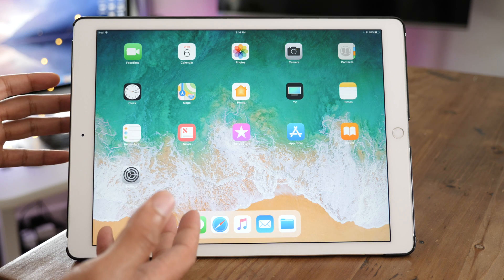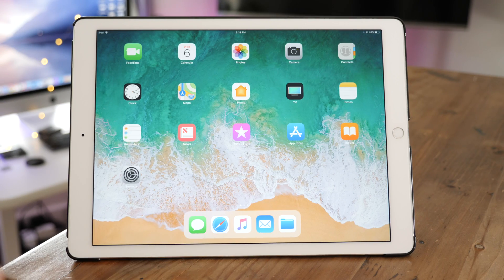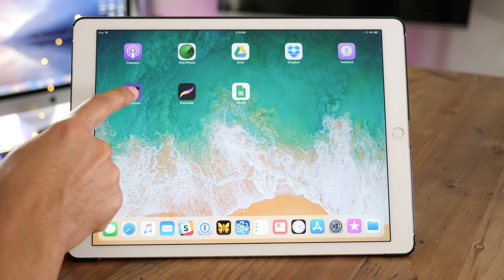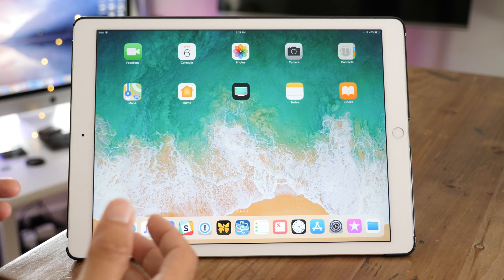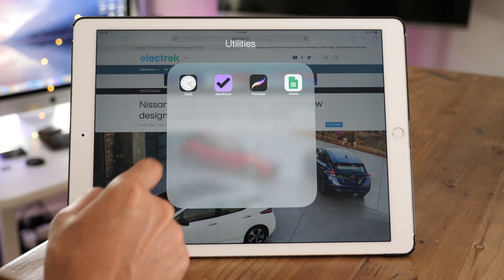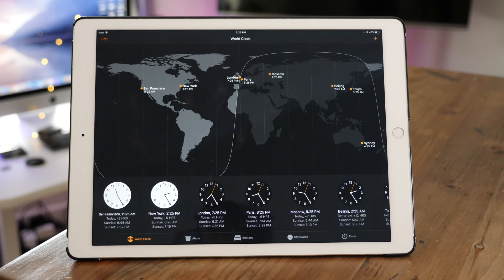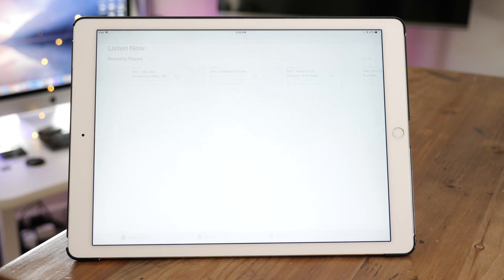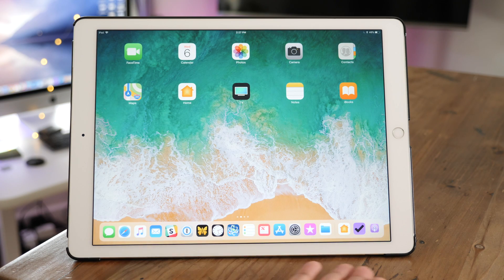The best of iOS 11: the iPad Dock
The iPad Dock in iOS 11 changes the way you use your iPad. Here's how to use the dock in iOS 11 for iPad.